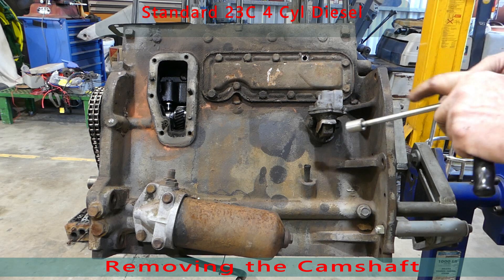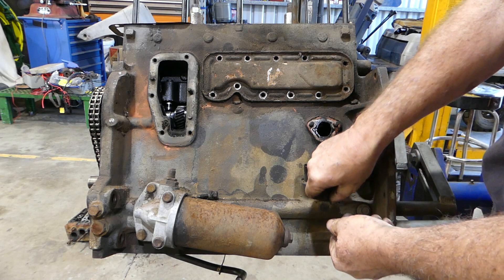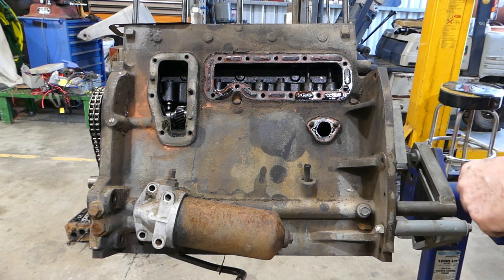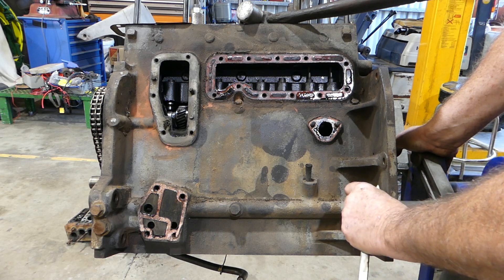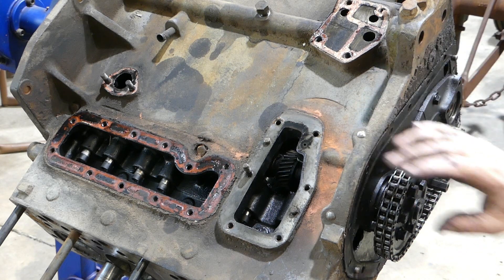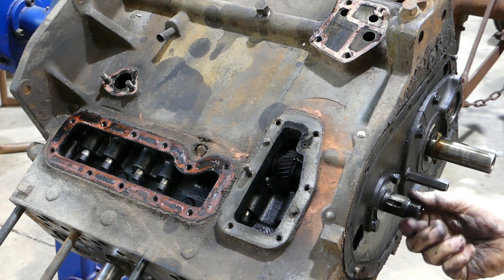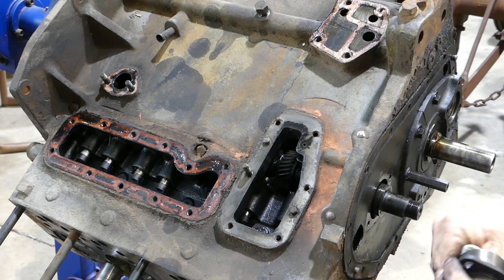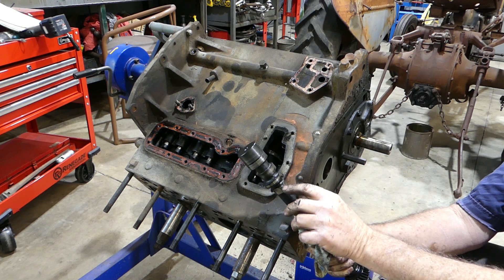Ferguson 23C Diesel Engine Part 7 Removing the Camshaft